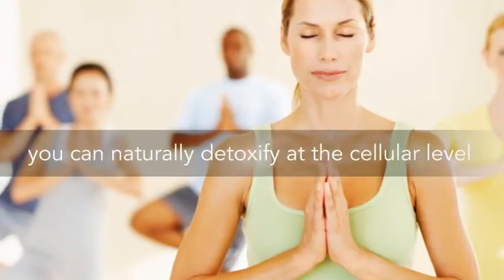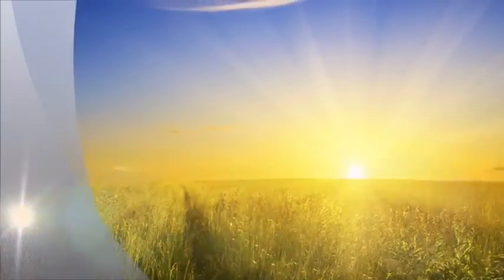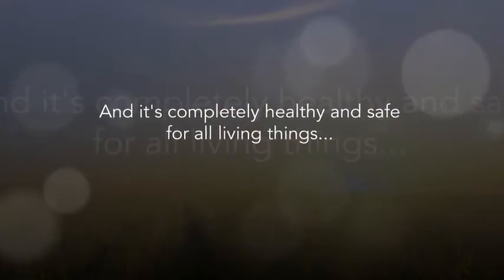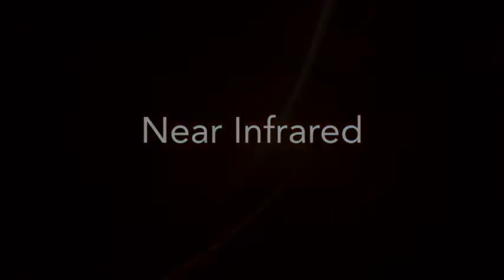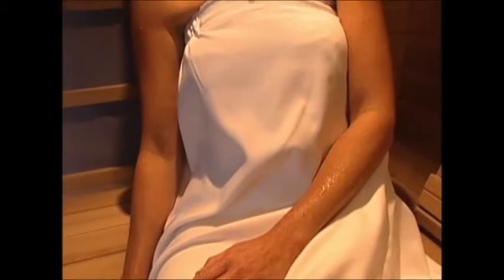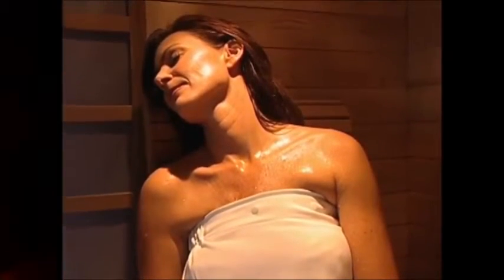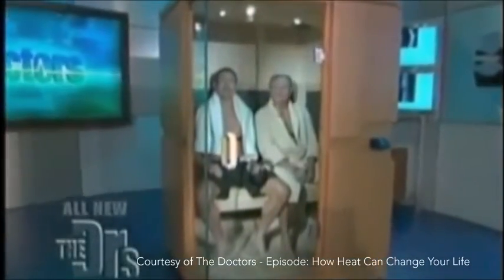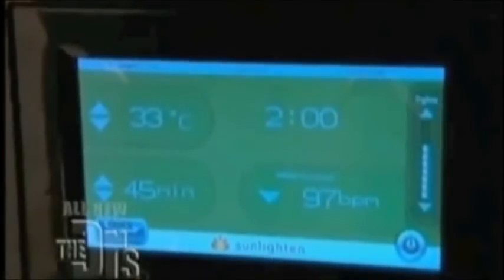Wonderfloat - Introduction to Full Spectrum Infrared Sauna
Wonderfloat - Full Spectrum Infrared Therapy
Experience the Many Health Benefits of Infrared Sauna Therapy:
DETOXIFICATION
RELAXATION
PAIN RELIEF
WEIGHT LOSS
LOWER BLOOD PRESSURE
BETTER CIRCULATION
SKIN PURIFICATION

DETOXIFICATION
Detox from a Sunlighten™ sauna is 7 to 10 times greater than a conventional sauna. In a conventional sauna the average person sweats out 3% toxins and 97% water. In a Sunlighten sauna, the average person sweats out 20% toxins and 80% water!

PAIN RELIEF
Relieve back, neck, and arthritis pain with infrared sauna heat therapy. Researchers studying HRP (Heat Responsive Pain) have observed remarkable therapeutic benefits by using continuous low level heat therapy for treating lower back and upper body pain, all conditions that fall under the HRP classification.

WEIGHT LOSS
A 30 minute infrared sauna session can burn 200-600 calories! As the body works to cool itself while using an infrared sauna, there is a substantial increase in heart rate, cardiac output and metabolic rate. Sunlighten’s infrared heat therapy raises core body temperature, causing passive cardiovascular conditioning. Your body’s natural response to infrared heat therapy is to increase circulation and sweat.

REDUCED BLOOD PRESSURE
The Solocarbon® heaters were used in a clinical study with the University of Missouri Kansas City in 2005 and were shown to lower blood pressure from a 30 minute sauna session three times a week. Repeated infrared treatment improves impaired blood vessel functions in patients with high blood pressure. This suggests a preventive role for sauna use for arteriosclerosis.

IMPROVED CIRCULATION
Heating of muscles with infrared produces an increased blood flow level similar to that seen during exercise. Body temperature elevation also produces an increase in blood flow. The increased peripheral circulation provides the transport needed to help reduce inflammation, decrease pain and speed healing.

SKIN PURIFICATION
Improve your skin’s appearance with regular use of a infrared sauna. Open wounds heal quicker with reduced scarring. Infrared heat therapy helps acne, eczema, psoriasis, burns and skin lesions or cuts. It also reduces wrinkles, makes skin look radiant, firms and improves skin tone and elasticity. Regular use may also help reduce cellulite trapped beneath the skin, lessen the appearance of scars, and help burns heal significantly.

Enjoy the healing benefits of light and color with Chromotherapy in our Full Spectrum Infrared Sauna.
Chromotherapy is the science of using colors to adjust body vibrations to frequencies that result in health and harmony. Each color possesses frequencies of a specific vibration, and each vibration is related to different physical symptoms. Chromotherapy works on various energy points to help balance your body via the full spectrum of visible light, each color of which addresses a distinct need.